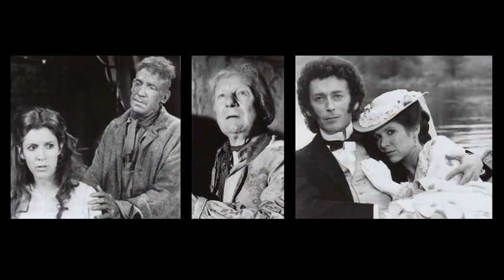An Interview with Jeremy Bear (The Unsung Heroes of Doctor Who)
Now perhaps best known for his paintings inspired by his travels around the world, Jeremy talks about his previous life a production designer at both the BBC and Yorkshire Television (YTV). Training under designers such as Raymond Cusick and Stuart Walker, Jeremy learnt to avoid red on sets, but that didn’t stop him using bold colours in many of his own designers later on. He talks about making it on screen himself, as well as the challenges of animation, and his own film making today.

Jeremy’s ‘Doctor Who’ credits include:
Design Assistant (The Savages)
Production Designer (The Mutants & The Seeds of Doom)